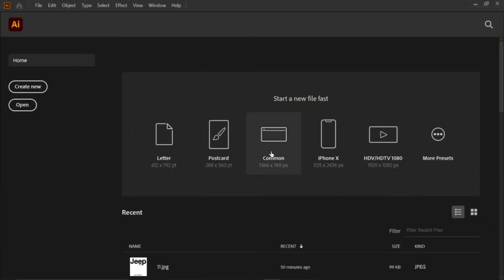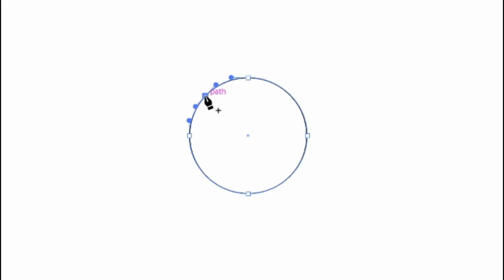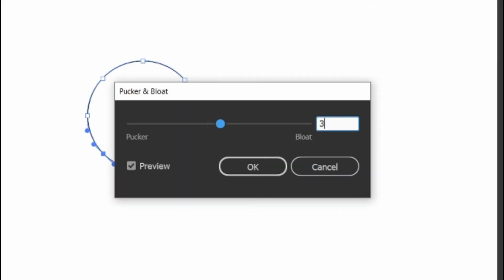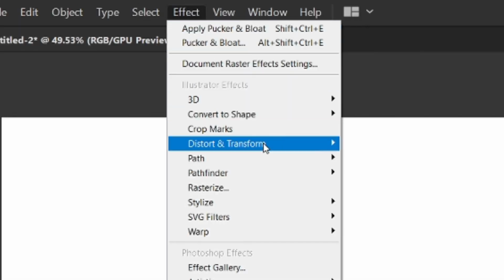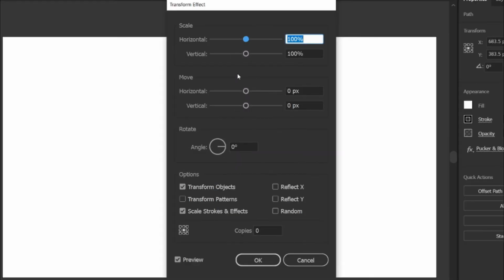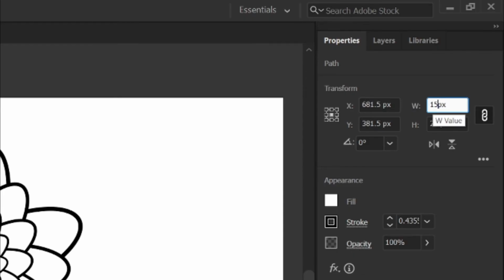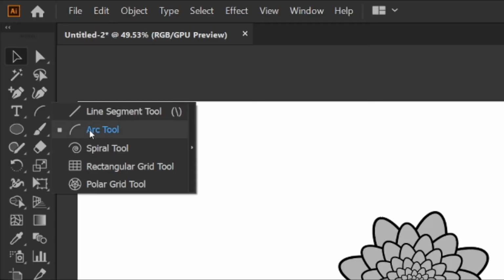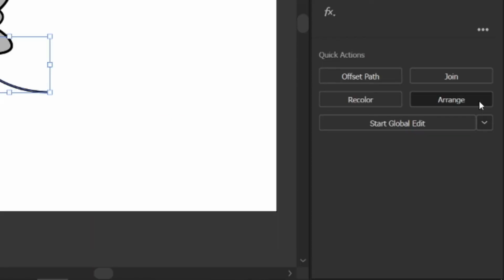Adobe Illustrator : Flower Design Tutorial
Hi guys.
This tutorial will demonstrate how to design an flower in Adobe Illustrator.